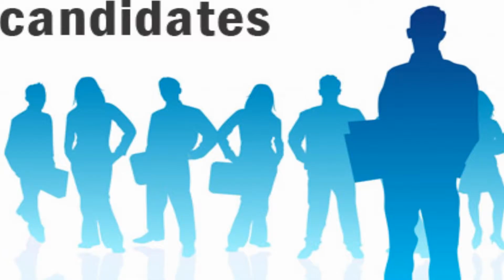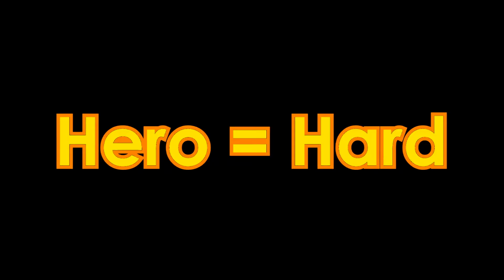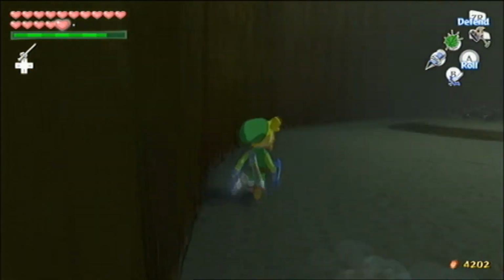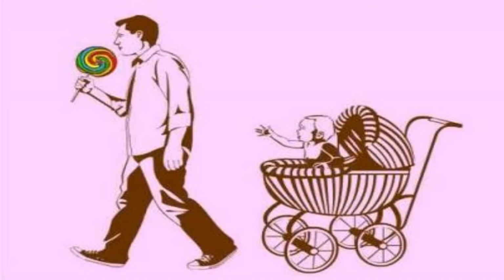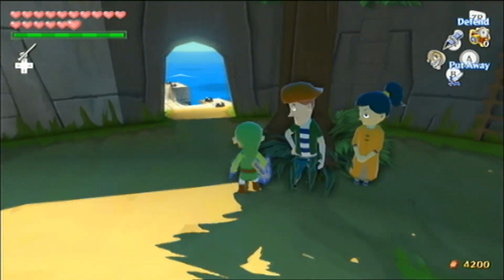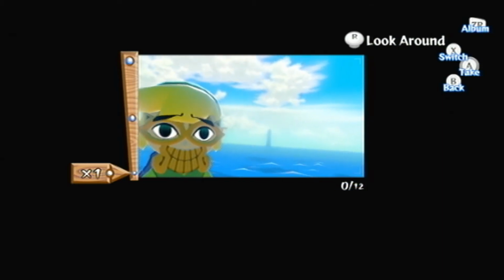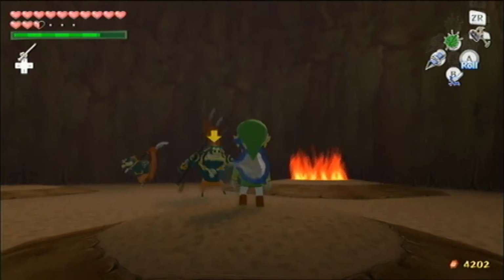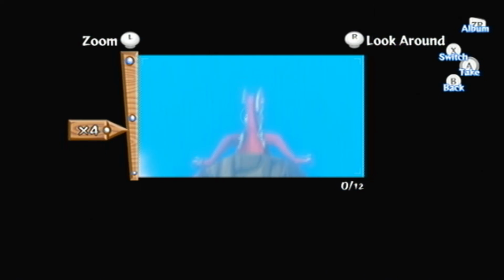Top 5 - Wind Waker HD - Additions & Changes - JLG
Jesper rounds up his 5 favorite changes and additions for the HD remake of Legend of Zelda: The Wind Waker! (Wii U)